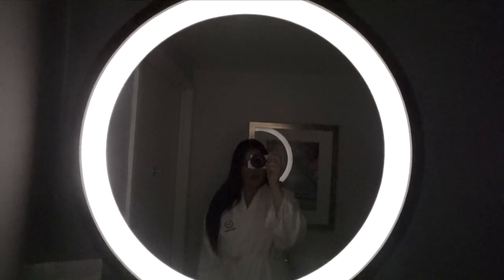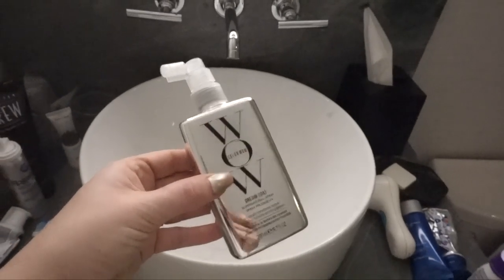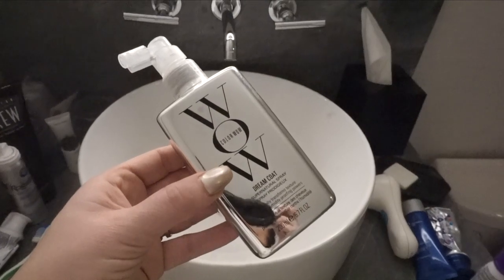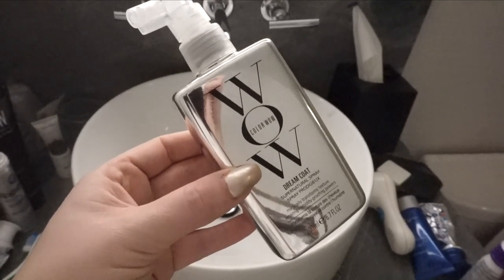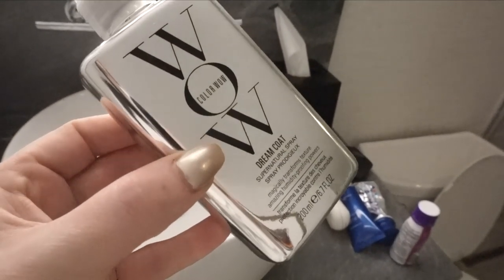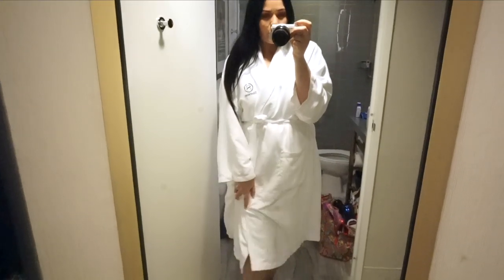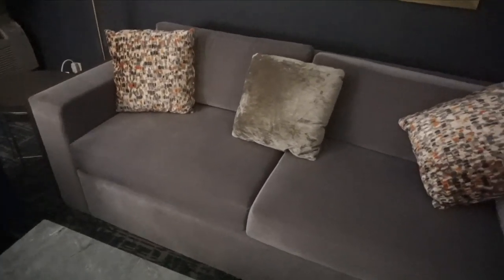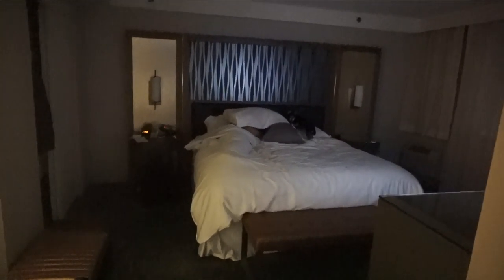GLASS HAIR! SHINY STRAIGHT HAIR FOR DAYS at HOME TREATMENT!!!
for a new videos & to be entered in our monthly giveaways 💕👯 Hi beauties, I'm in LA finally and just wanted to share more on this amazing hair product Ive been loving! It's the Color Wow Dream Coat Spray, cannot believe how it has left my hair shiny, frizz free and glass like! Best of all, you can use it at home and lasts up to three washes.

COLOR WOW DREAM COAT SUPERNATURAL SPRAY SLAYS HUMIDITY AND PREVENTS FRIZZ

Love,
Alegra